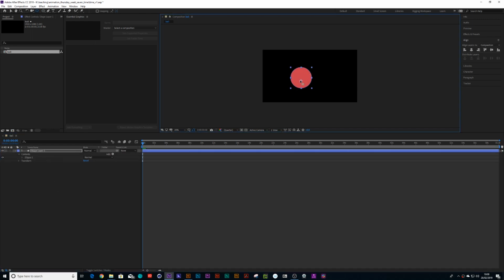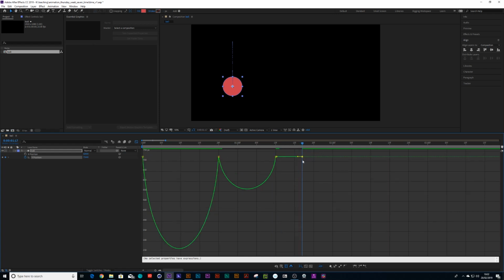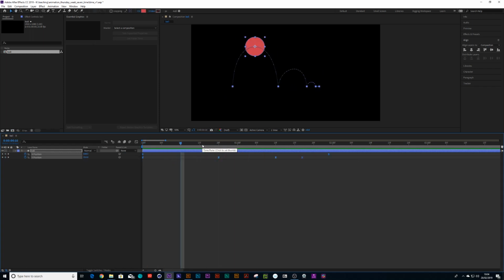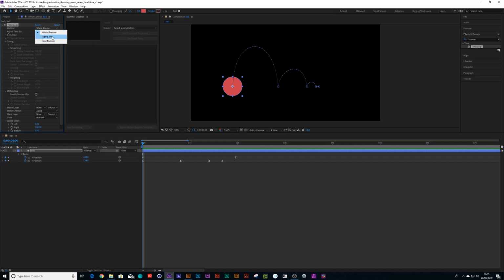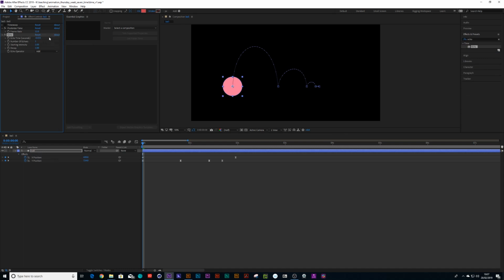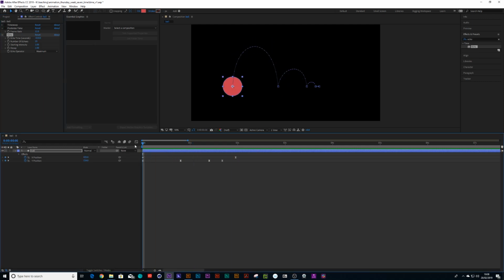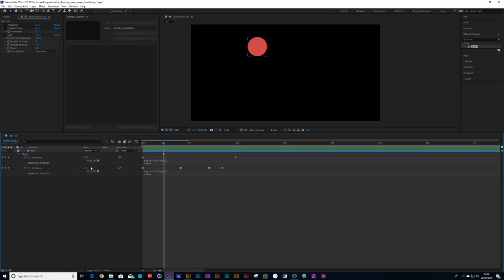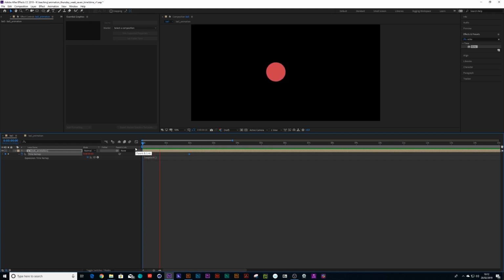Editing Time in After Effects - Week 7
- Editing time with keyframes, effects presets & expressions.

Spotlight on Twenty Third C whom I met at Video Copilot